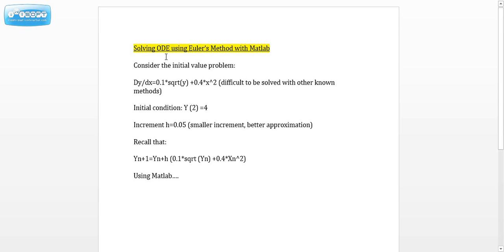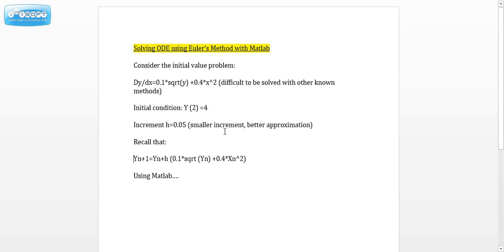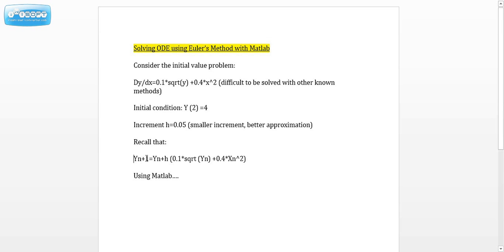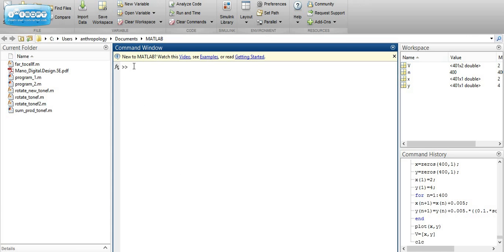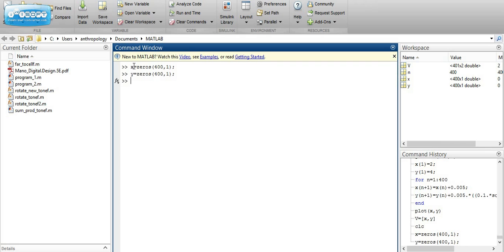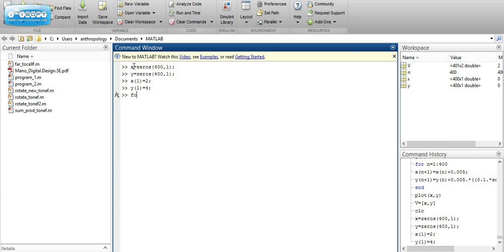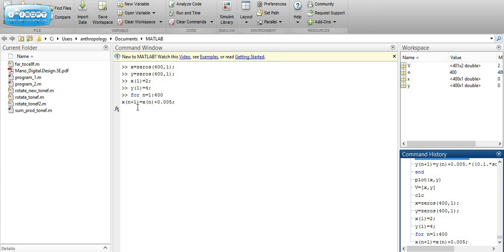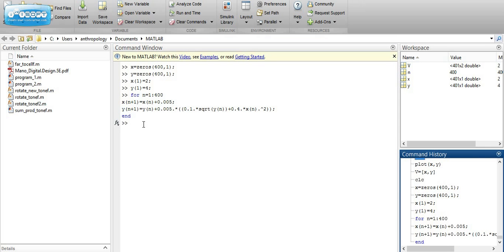euler's method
Euler's Method using Matlab